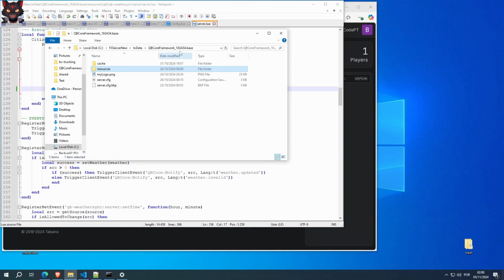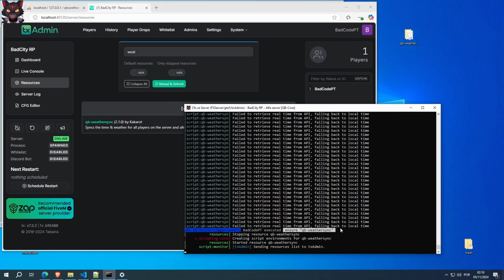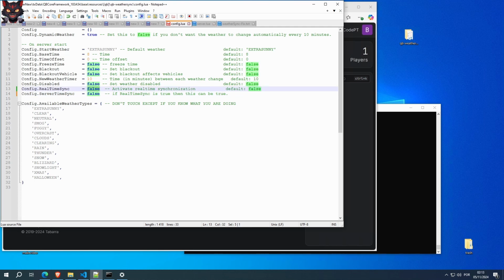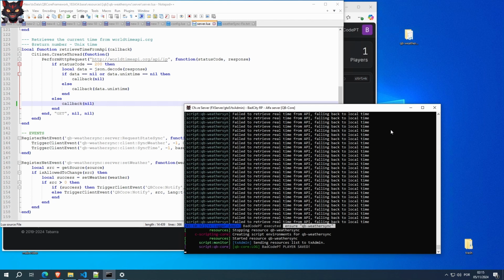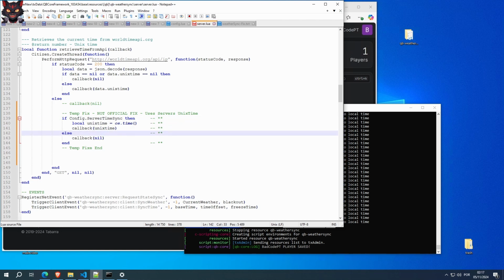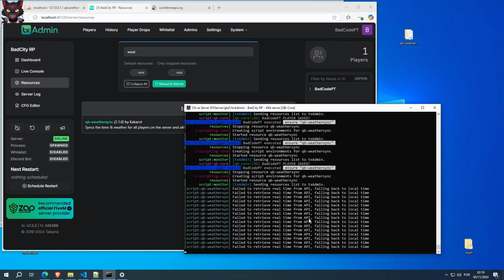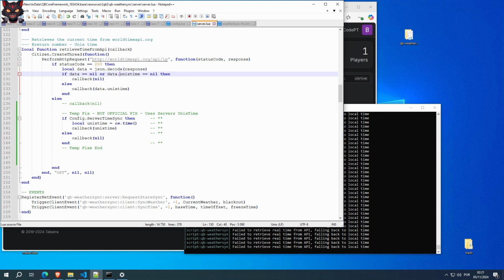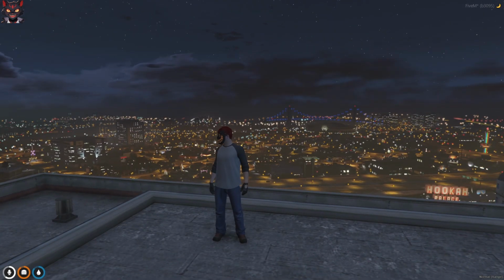QB Core: QB-WeatherSync - Failed API Fix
Hey everyone, ever wondered how to fix something on your QB-Core Server and having trouble finding it?!
Well.. Welcome to a new series of how to QB-Core: Fix IT. This one is how to somewhat fix the QB-WeatherSync Failed API call with the server time. [ask in a comment] Please note this may be fixed in future releases of the script.

* Music * (order)
RhythmOrganyzer - Noir Et Blanc Vie
Meet & Fun! - Ofshane
Til I Hear'em Say (Instrumental) - NEFFEX